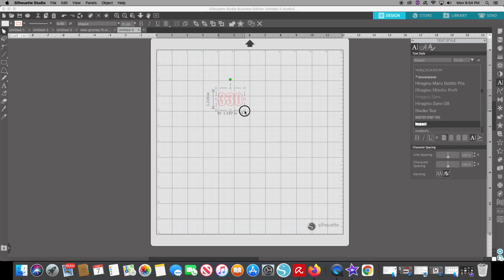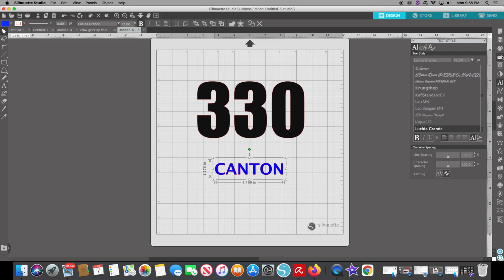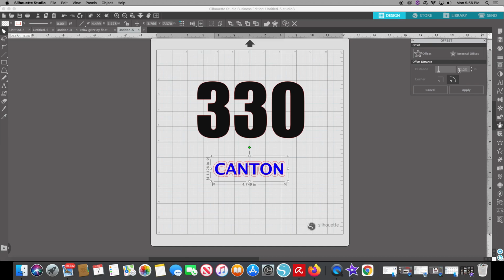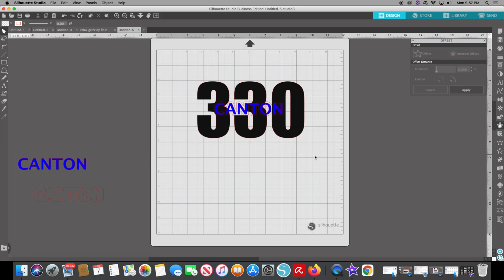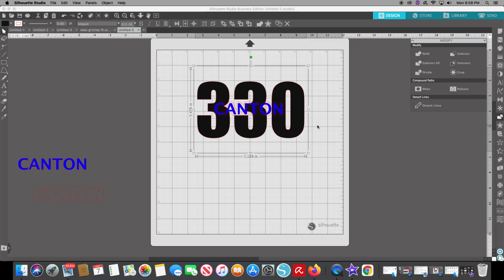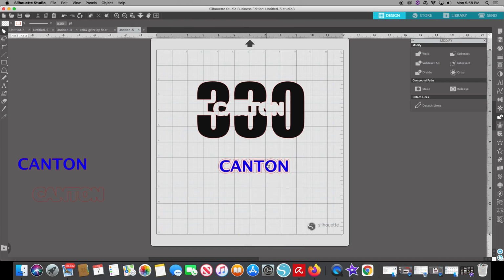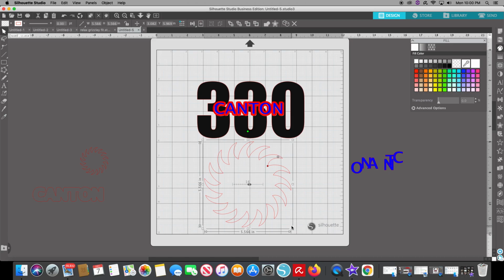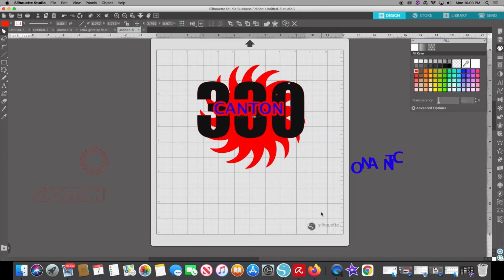Knockouts and Offsets CRASH COURSE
WHAT⬆Squad these are my MINI crash courses to help with the use of silhouette studio! hopefully these crash courses will help you grow in your business!! appreciate you taking the time out to get the free knowledge let me know in the comments what you would like to see in some of these courses to help you better understand how this design program works also I will be offering 1 on 1 consultation very soon SQUAD-UP!